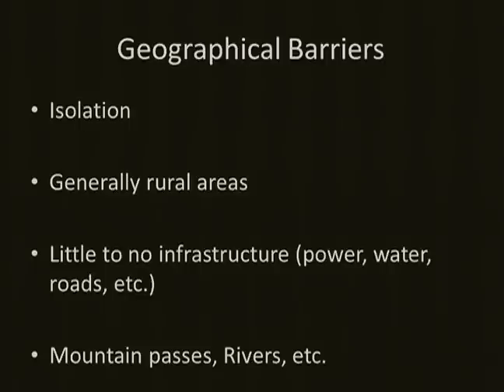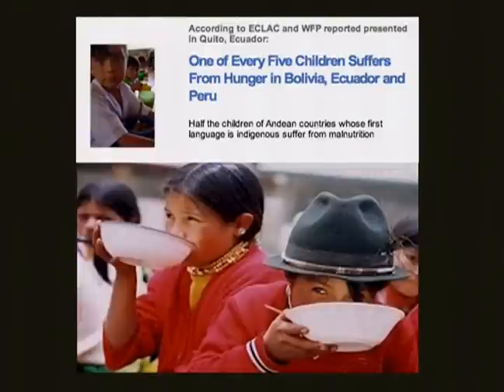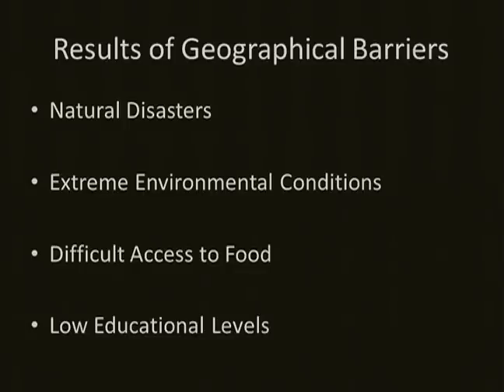2 3 1 Geographical Barriers